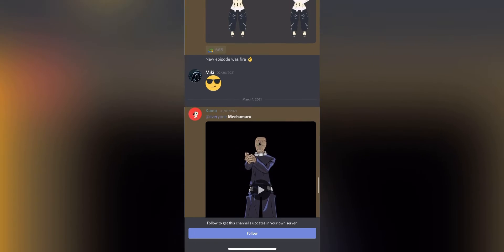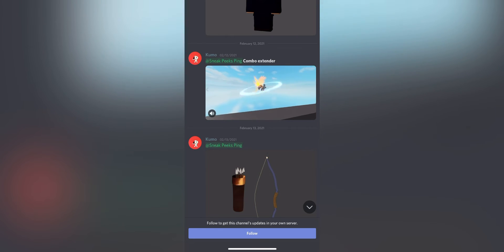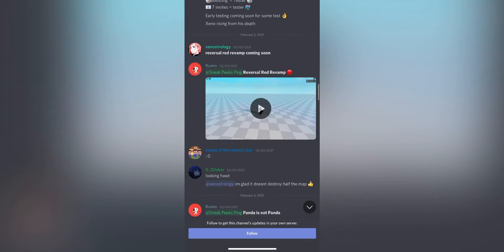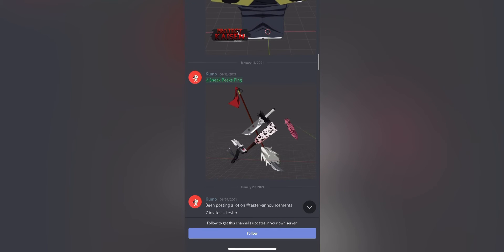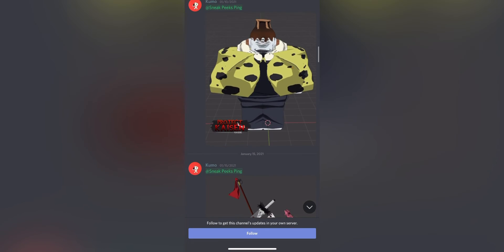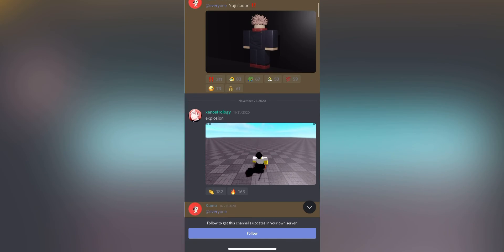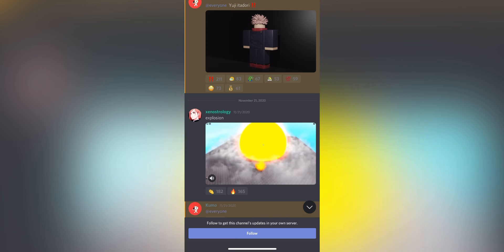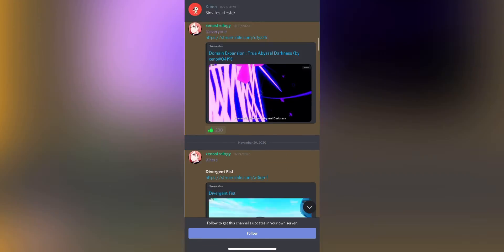A NEW GOOD LOOKING JUJUTSU KAISEN GAME IS COMING OUT SOON (Roblox)